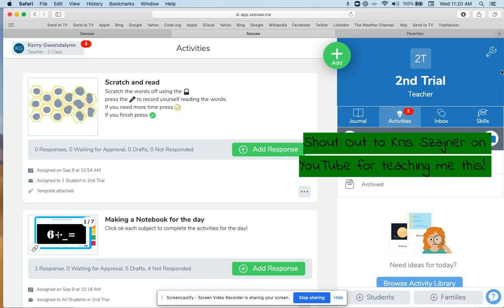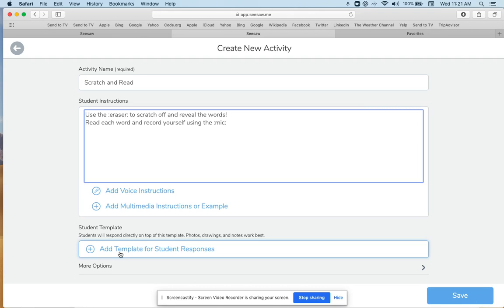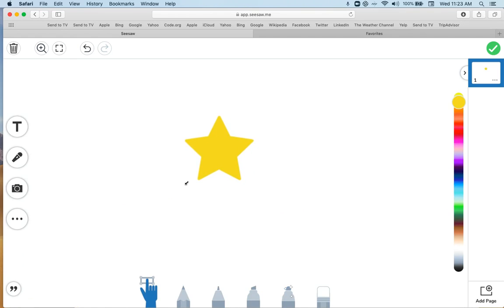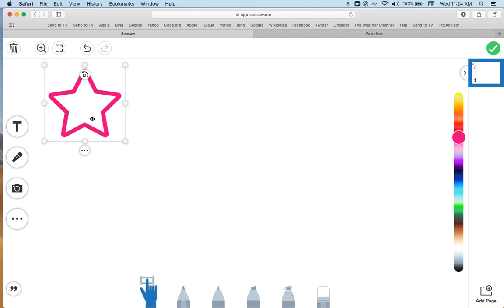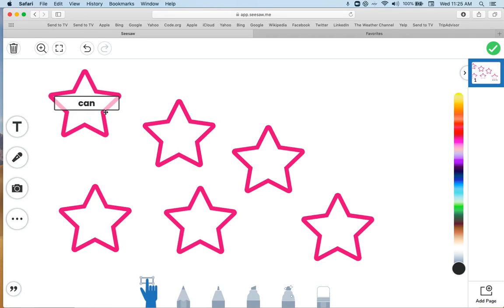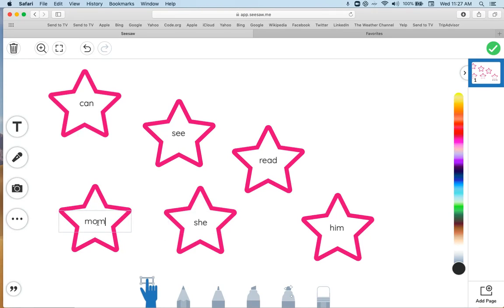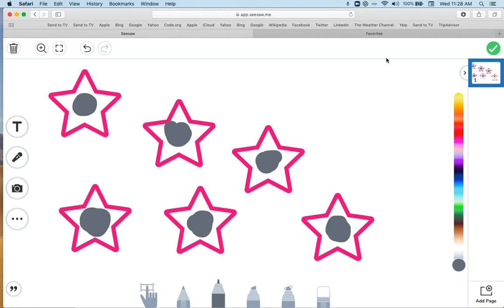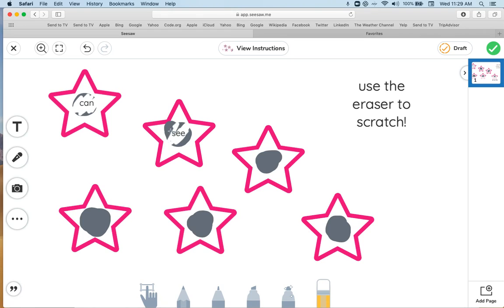Scratch and Read Seesaw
Learn how to make a Seesaw scratch and read! Inspired by Kris Szajner.